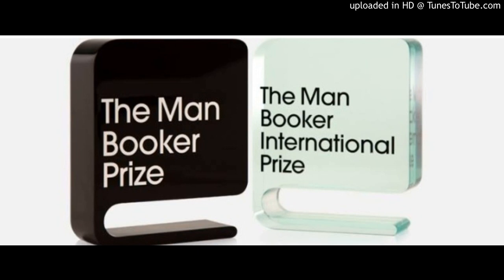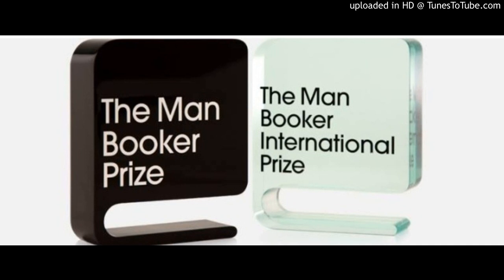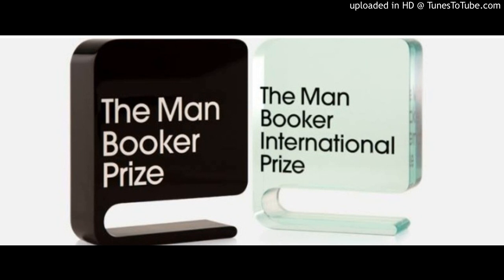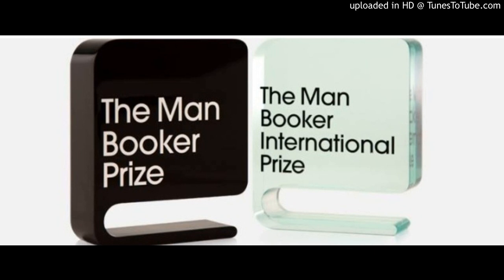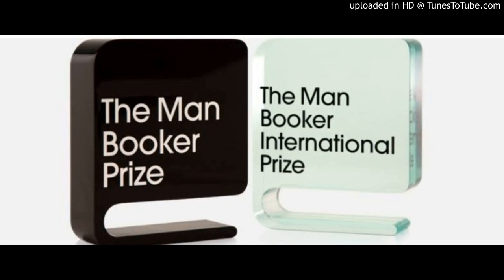Difference between man booker and man booker international prize